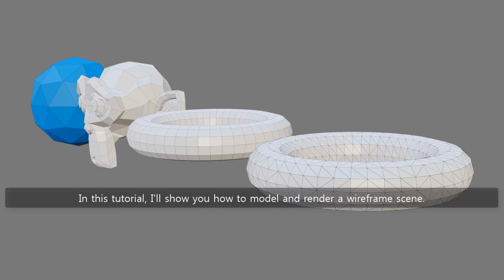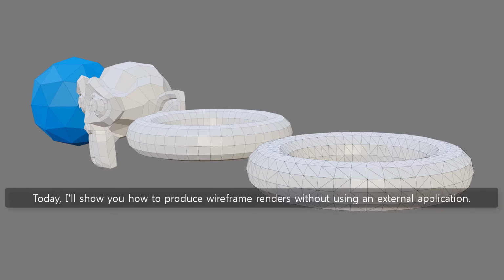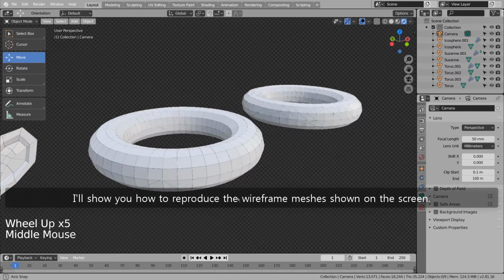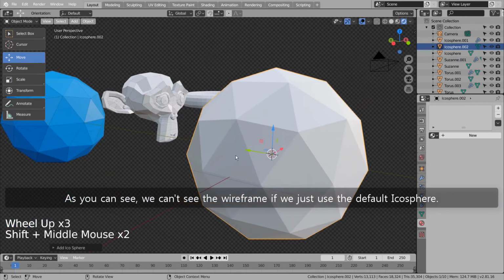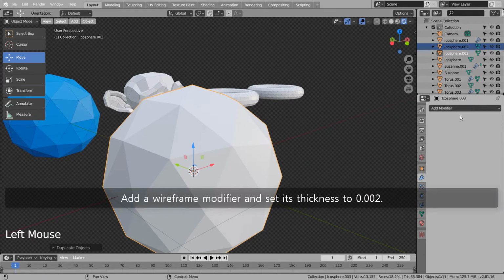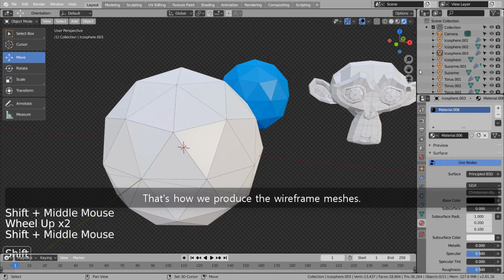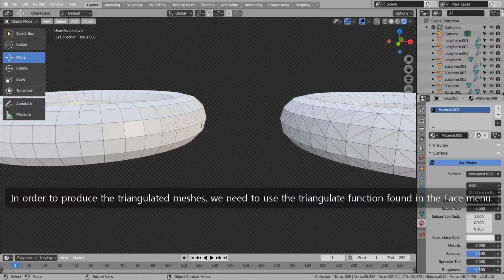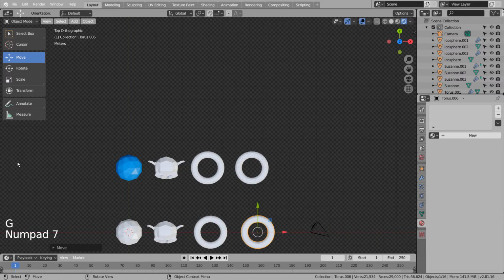Wireframe render Blender Tutorial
In this tutorial, we'll learn how to model and render a wireframe scene without using an external application.